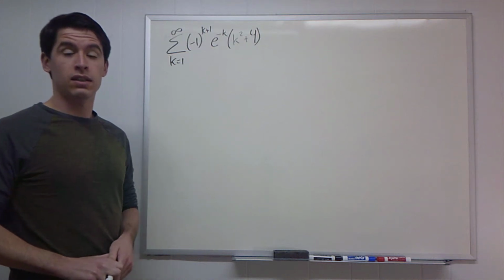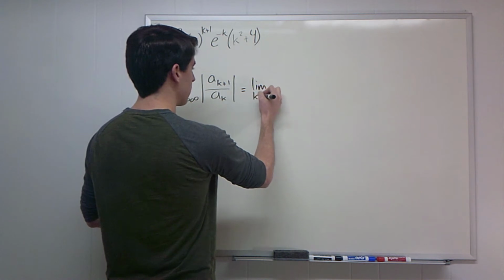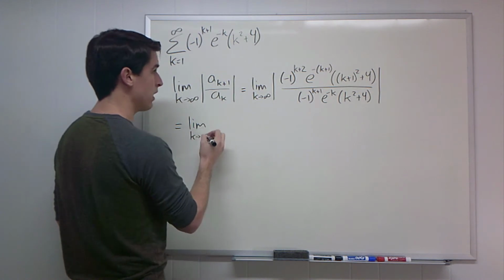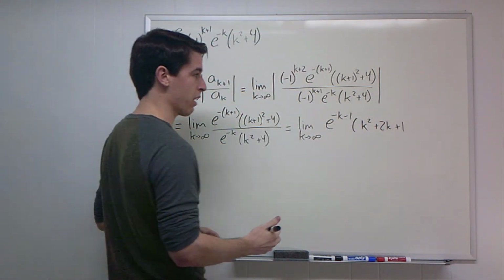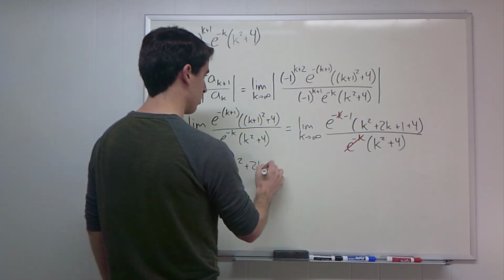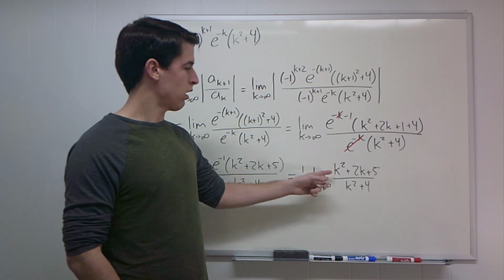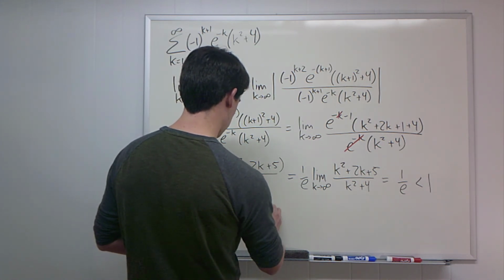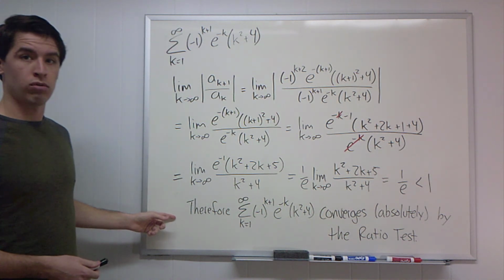Ratio Test: Example 2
In this video we use the Ratio Test to show that a series converges.